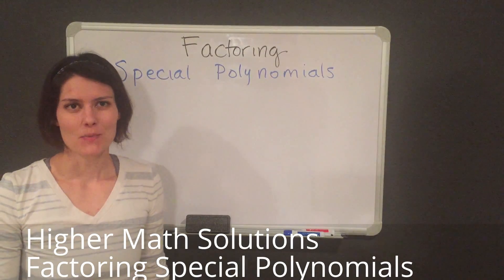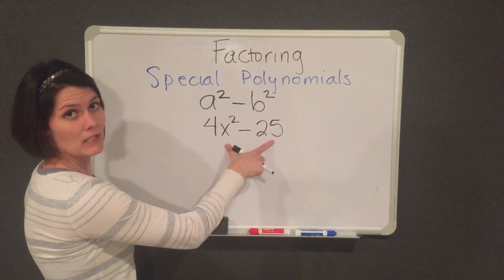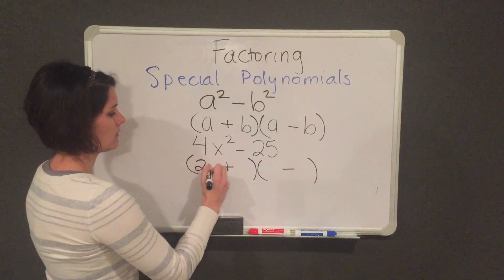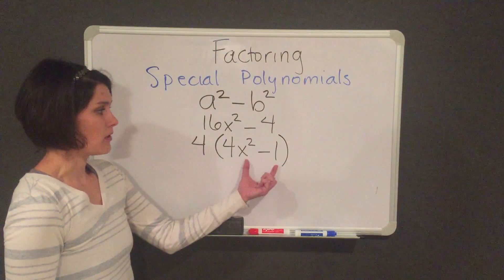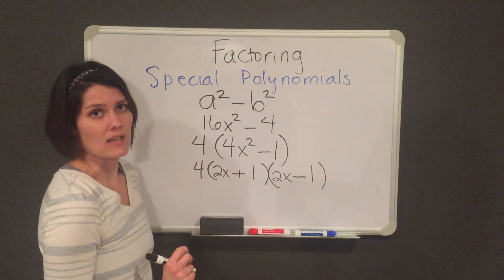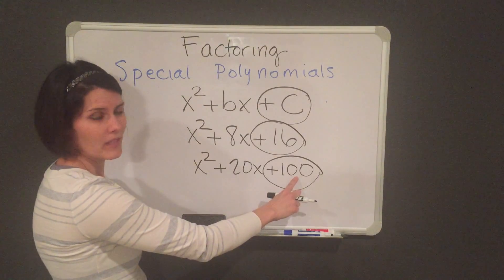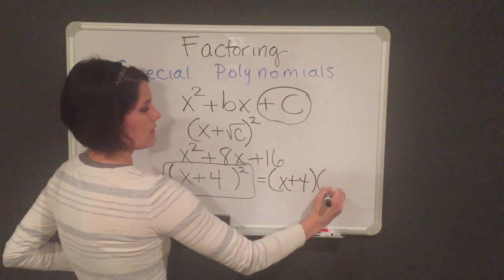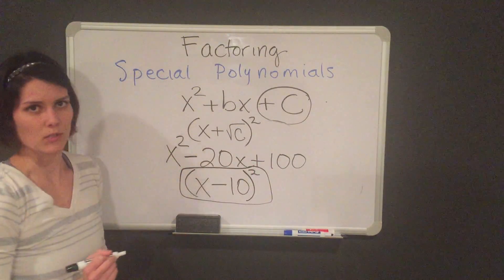Factoring Special Polynomials